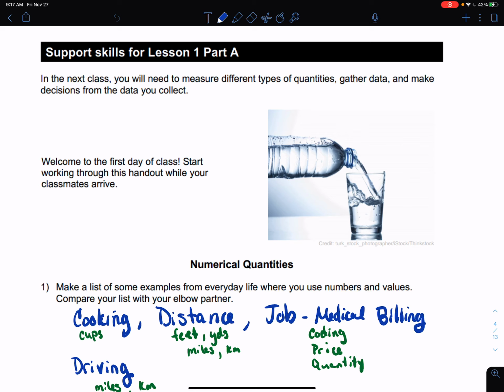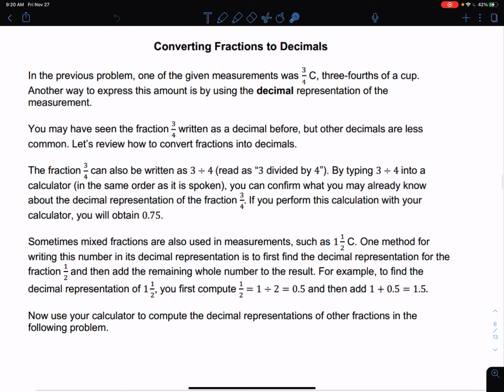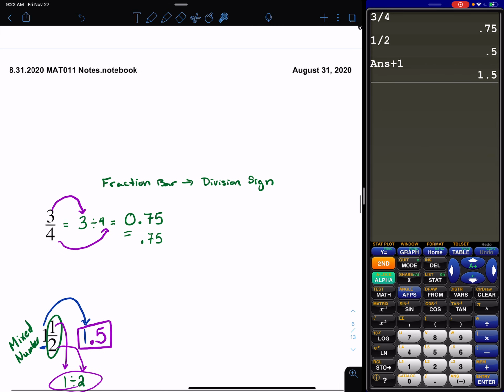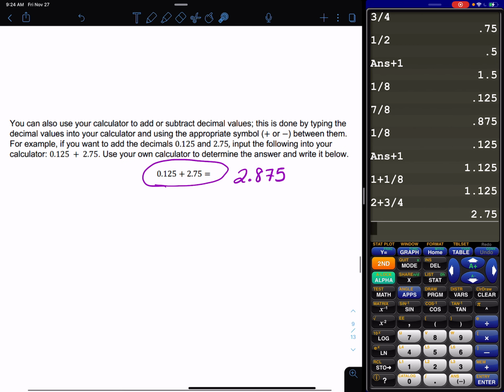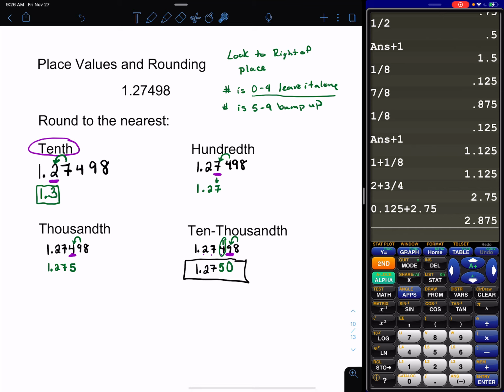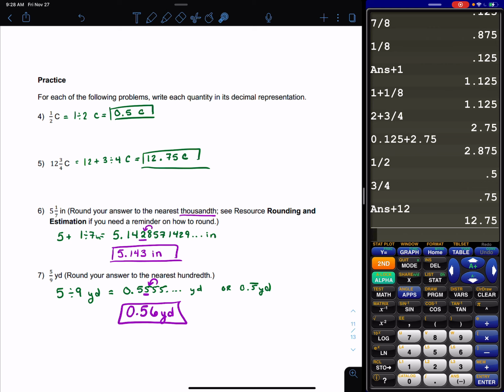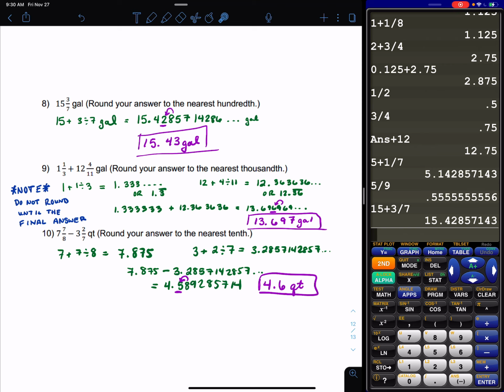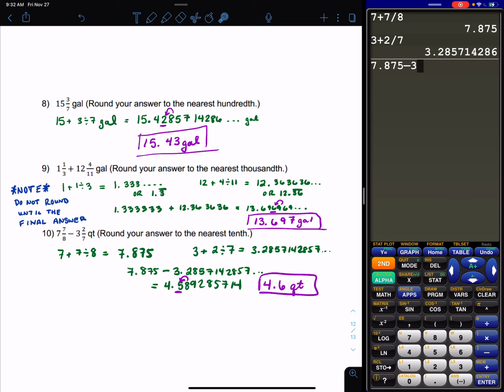MAT052 Support Lesson 1A